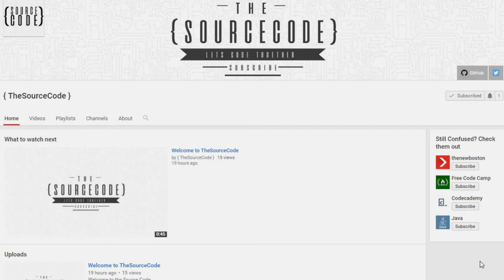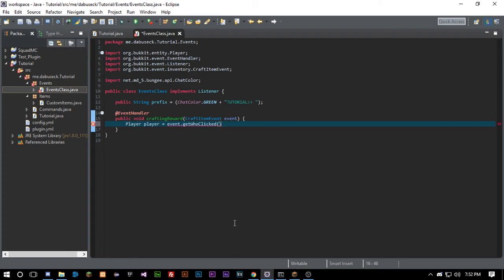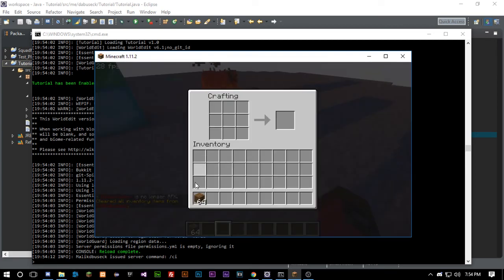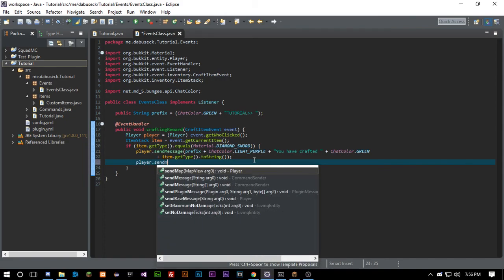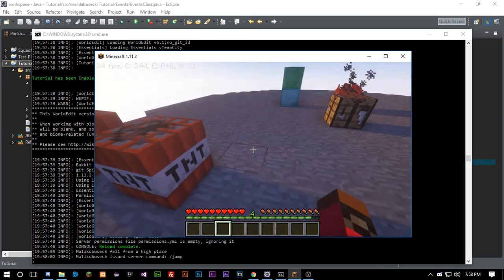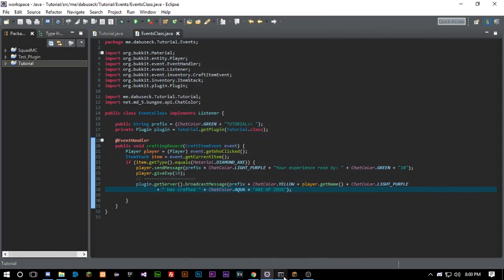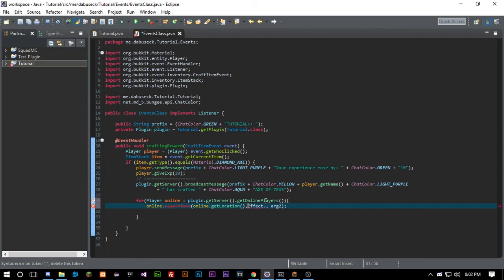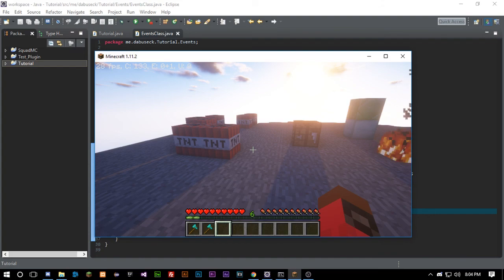Bukkit Coding - Crafting Rewards Plugin - Episode 12